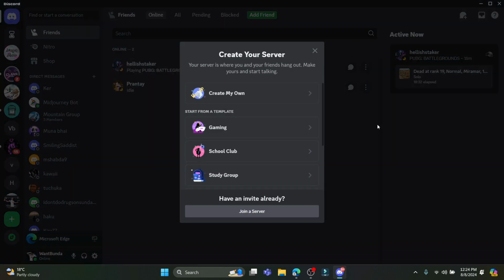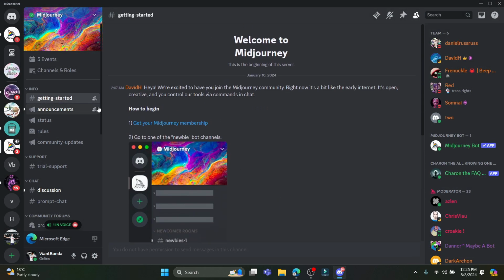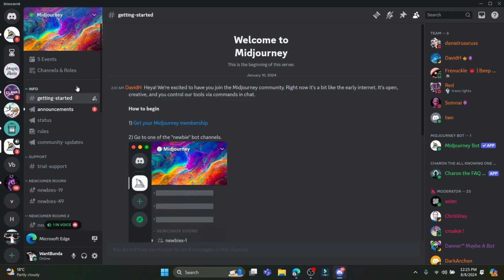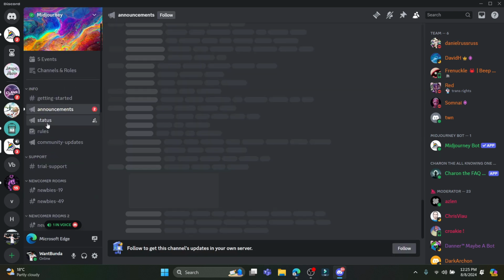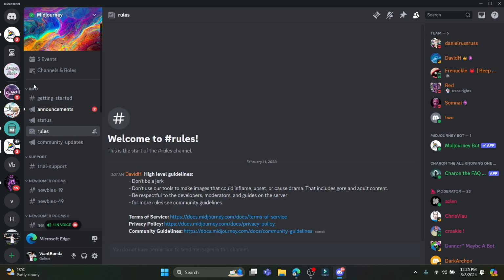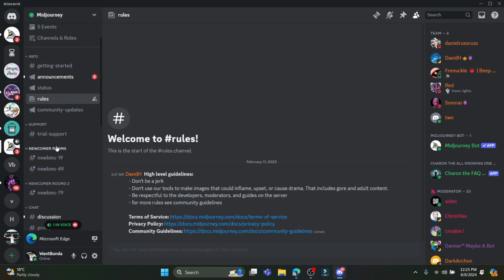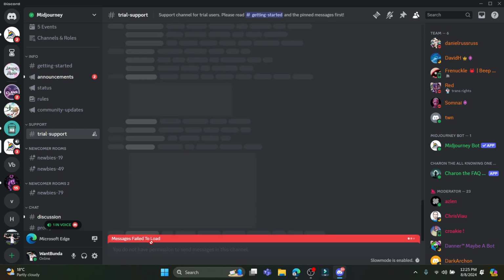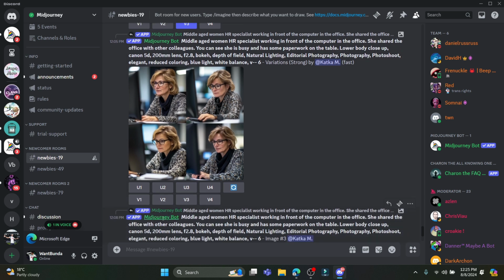How to Use Midjourney Discord 2024 (FULL GUIDE!!!) | Add Midjourney Bot to Your Discord Server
In this video, you'll learn how to use Midjourney on Discord. We'll guide you through setting up your account, joining the right channels, and starting your first projects. Follow along step-by-step to get the most out of Midjourney's tools and features. This tutorial is easy to follow and helps you get started quickly.

00:00 Intro
00:33 Use Midjourney Discord